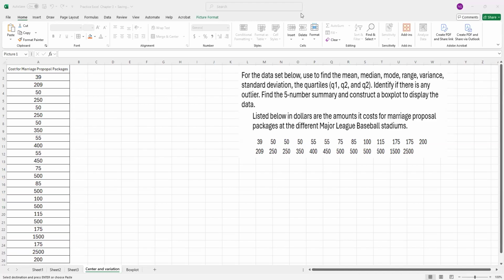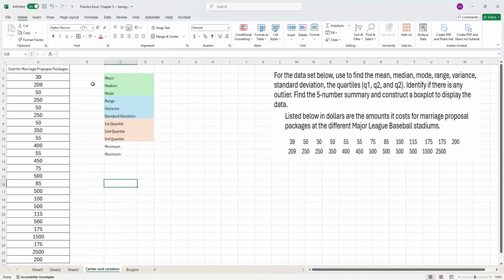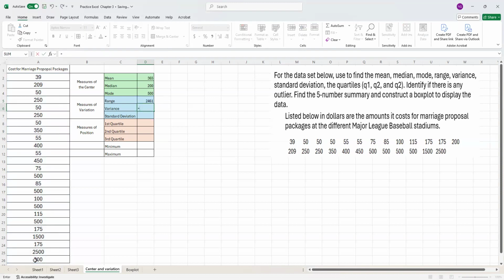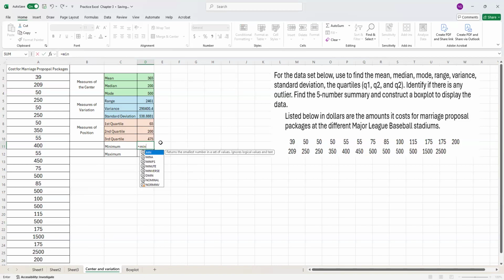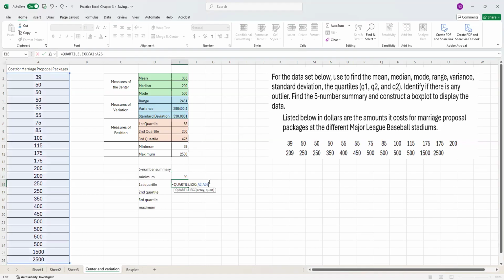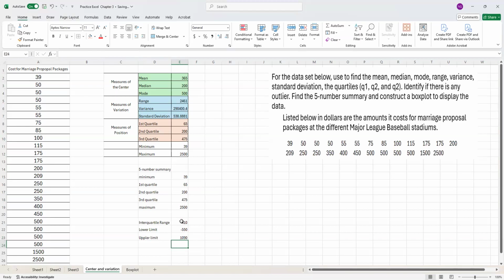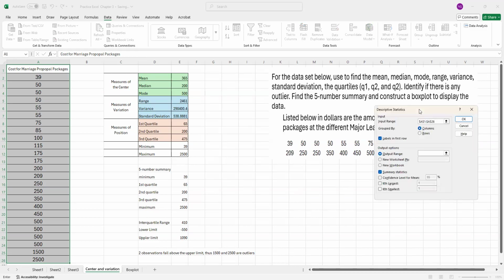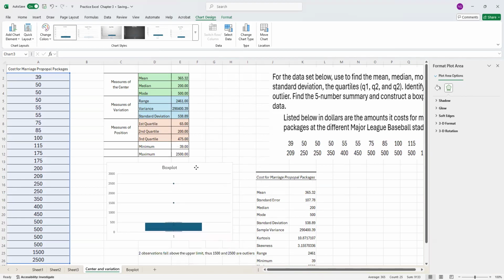Use Excel to find mean median mode range variance standard deviation and construct boxplot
Use Excel to compute the measures of the Center (Mean, Median, and Mode), Measures of Variation (Range, Variance, and Standard deviation), Measures of Position (1st quartile, 2nd, quartile, and 3rd quartile), the 5-number summary, construct boxplot